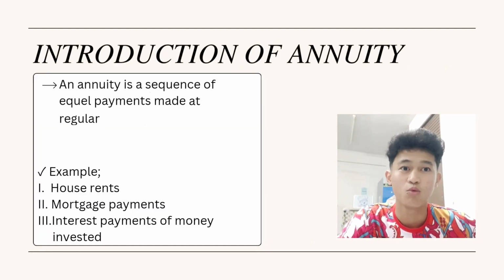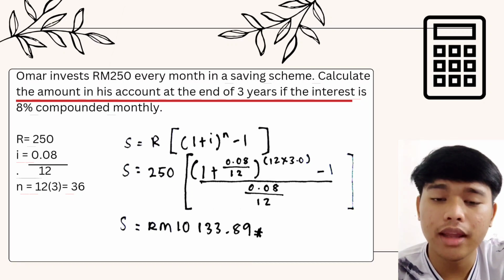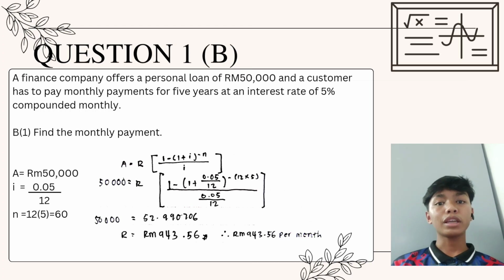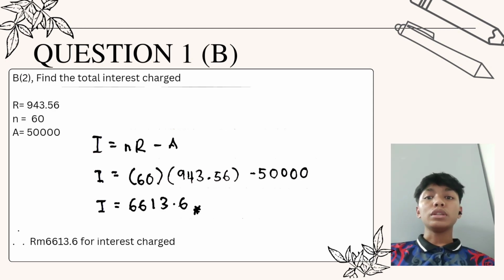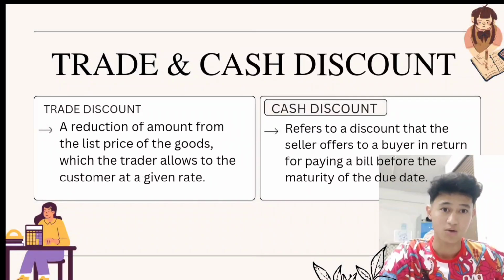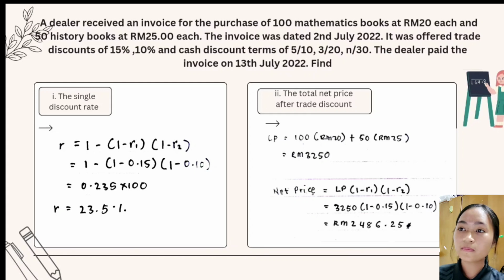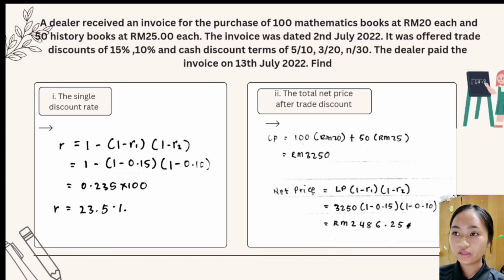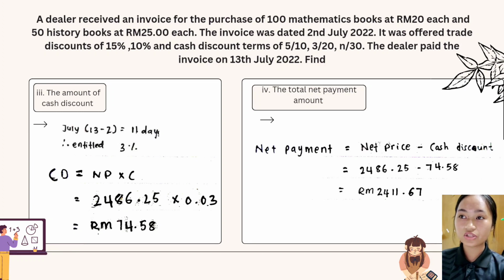SET 3 MAT112G2